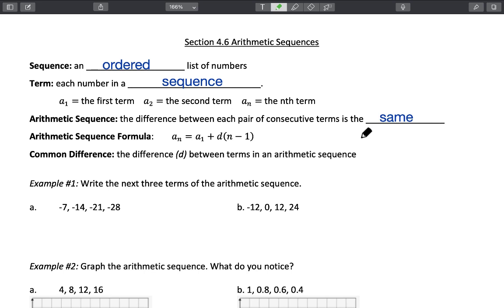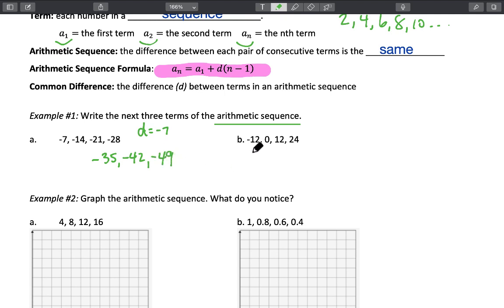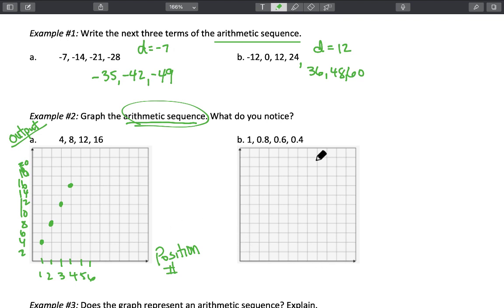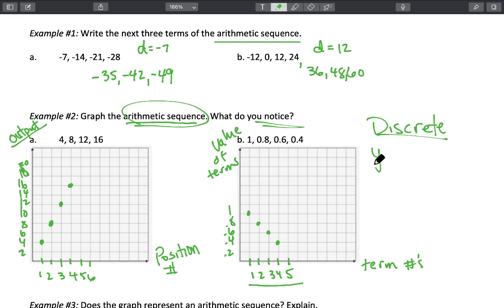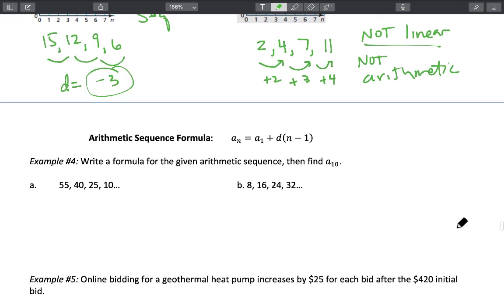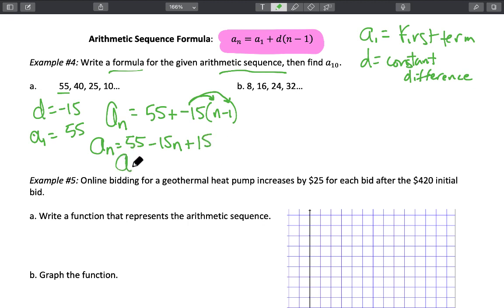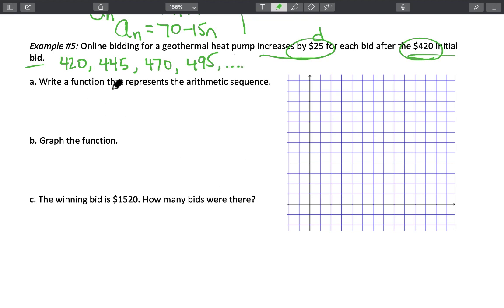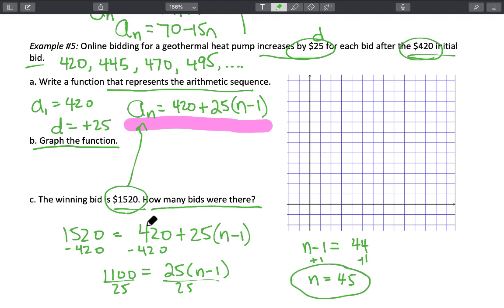Algebra 1H 4.6 video notes